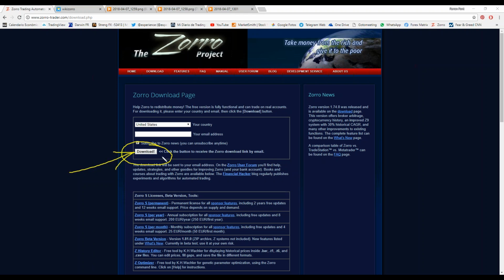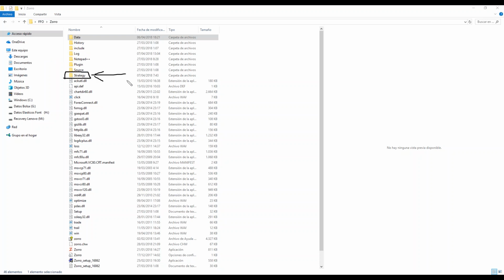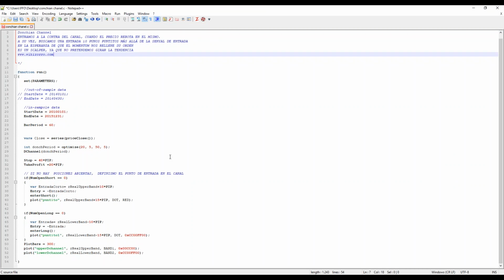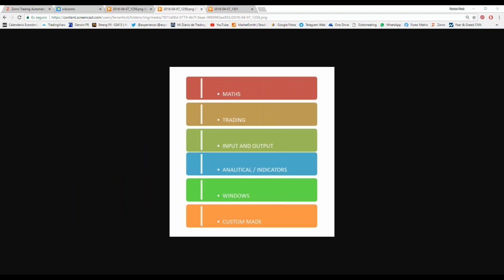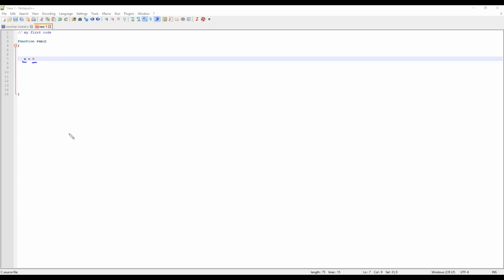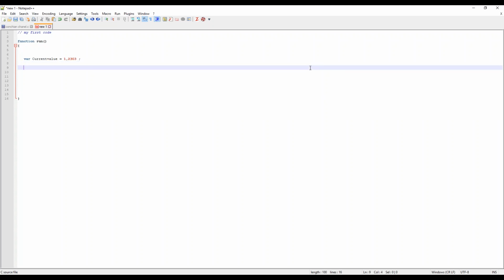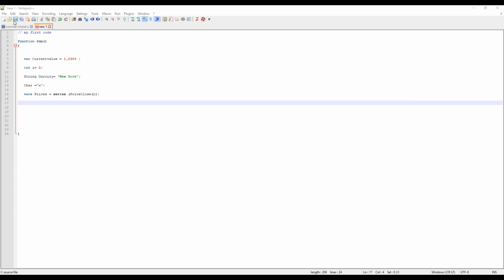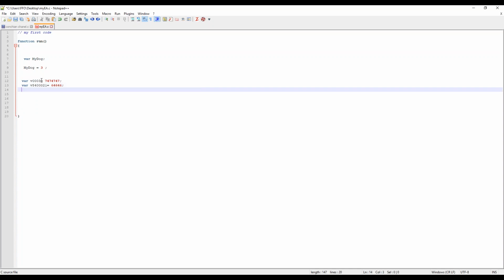Lesson 2 - ZORRO INTERFACE. CONSTANTS AND VARIALBES ( In English) Zorro Trading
What kind of Variables will find in Zorro and how to use them.

There were some mistakes in the code during the webinar. Find enclosed the strategy shown and the variable script